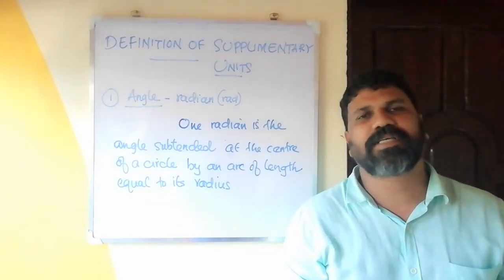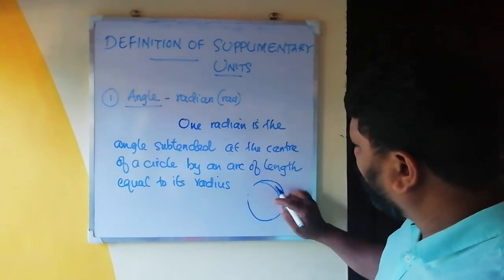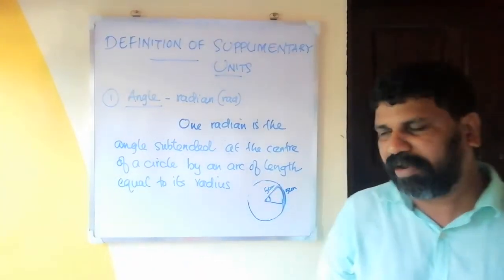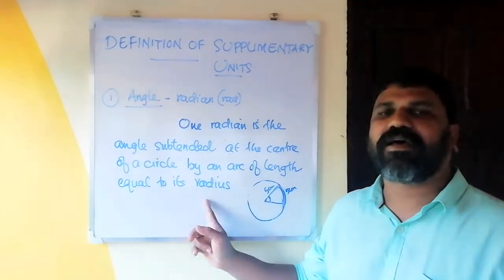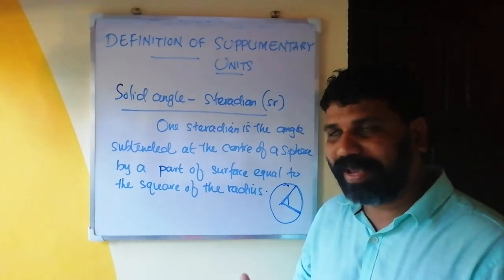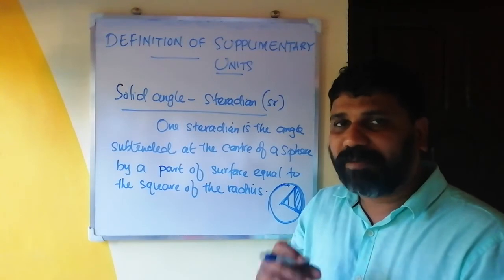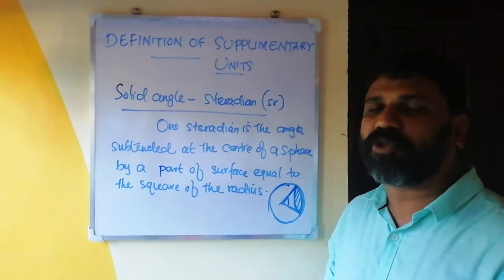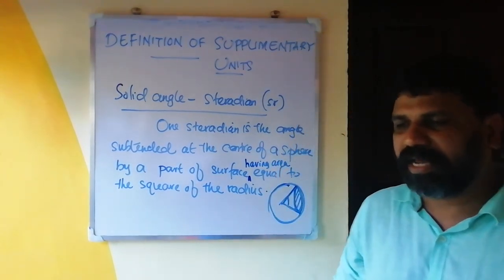UNITS AND MEASUREMENTS/CHAPTER-2/=1 PHYSICS/PART-7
GM ACADEMY
SHIBU SUKUMARAN